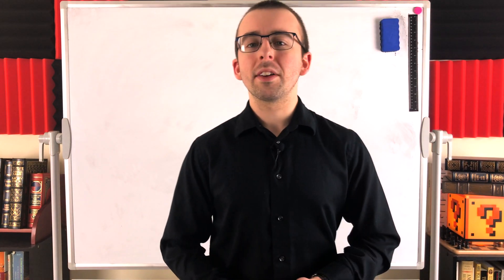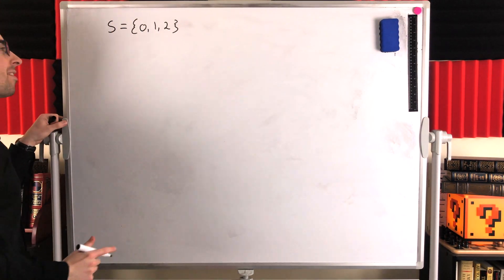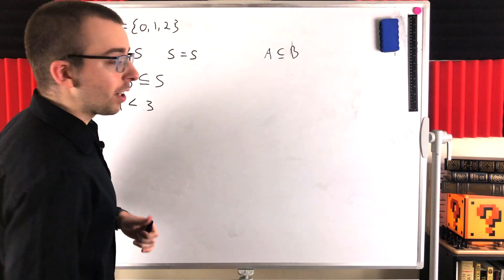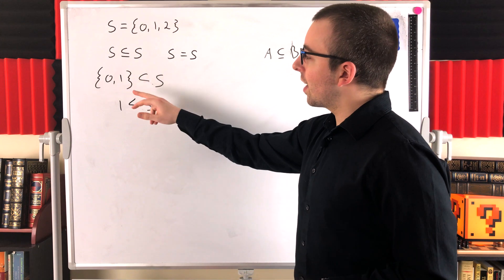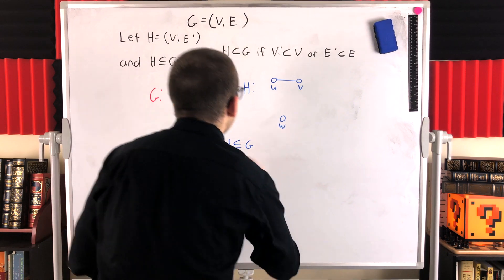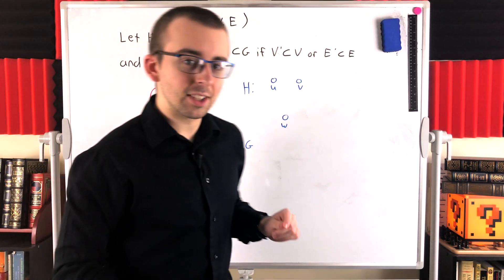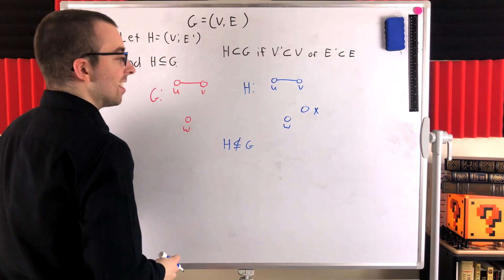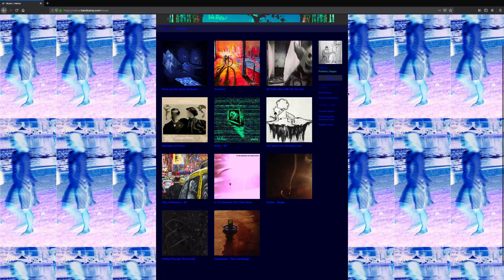Proper and Improper Subgraphs | Graph Theory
What are proper and improper subgraphs? We'll go over definitions and examples in today's video graph theory lesson.

Given a graph G, a subgraph H of G is a graph whose vertices and edges are also vertices and edges of G. If H = G, then H is an improper subgraph of G. If H is not equal to G - meaning that G has some vertices and/or edges that H does not - then H is a proper subgraph of G.